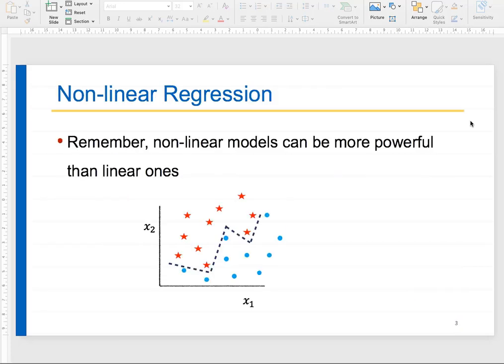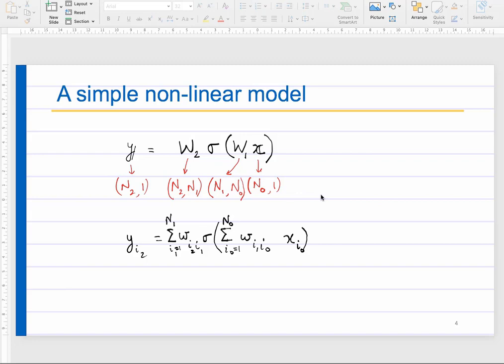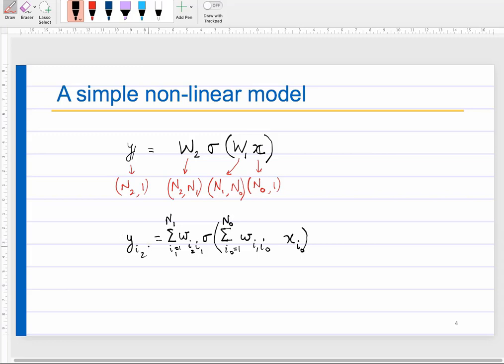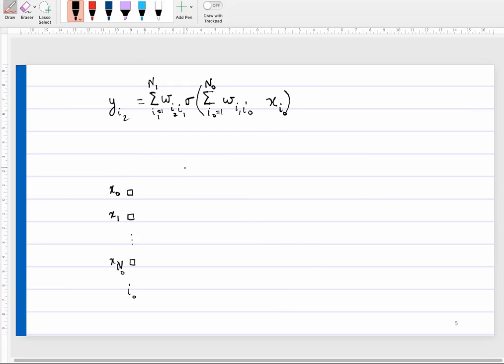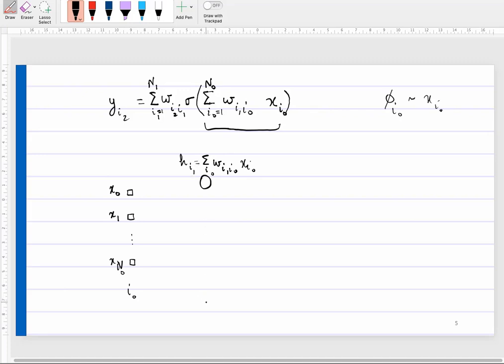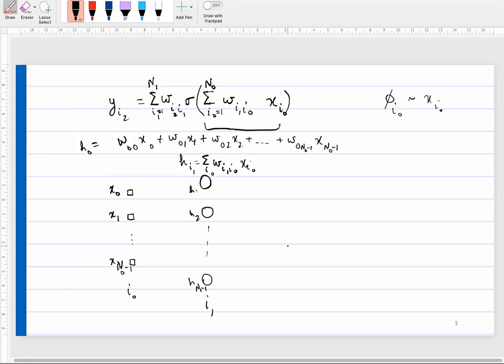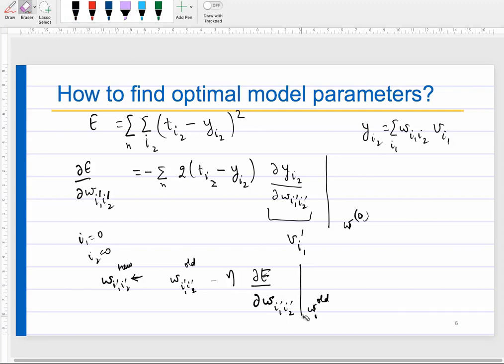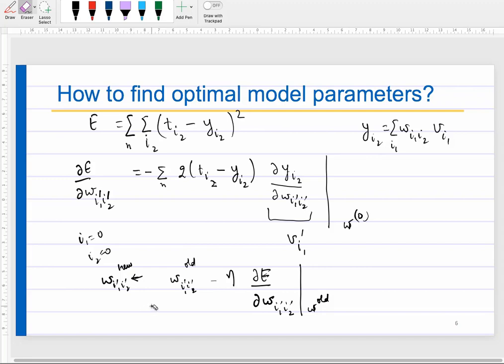Lecture_12: Neural Networks